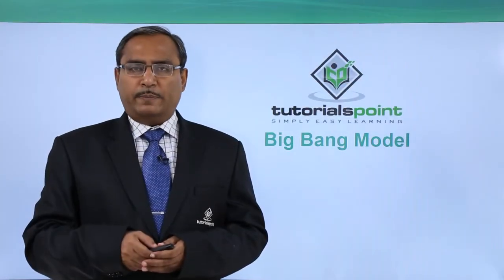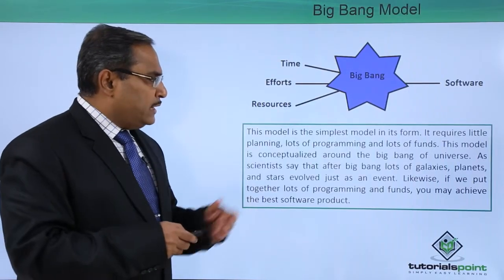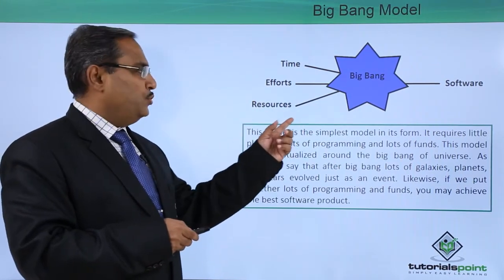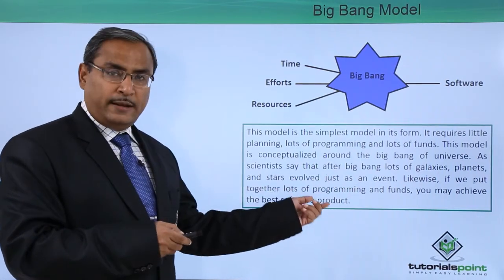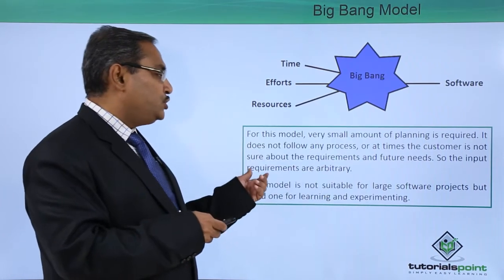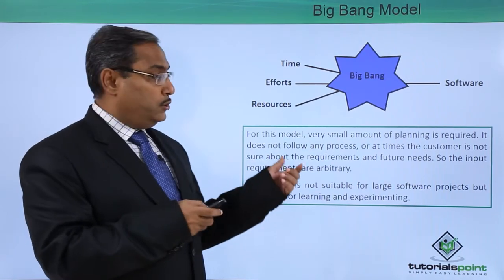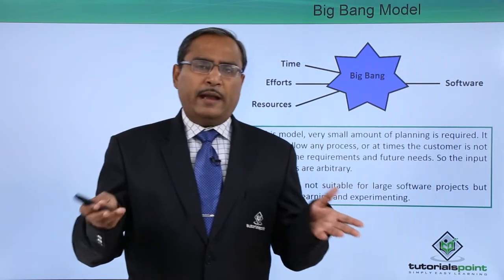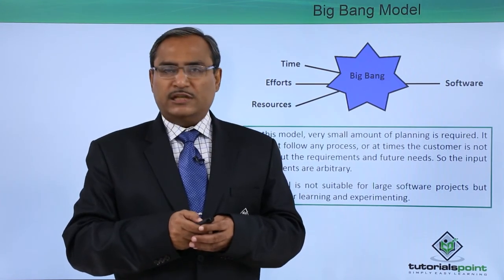Big Bang Model